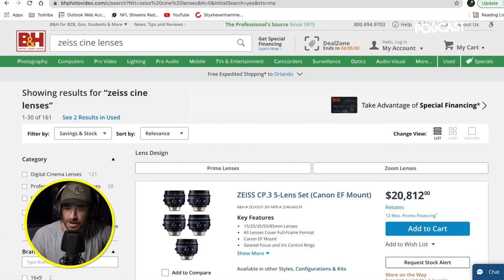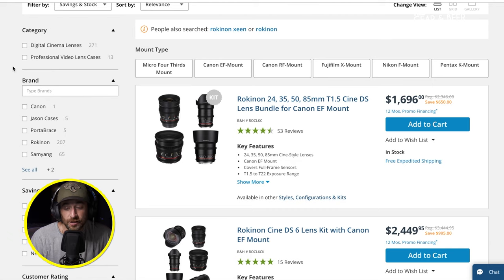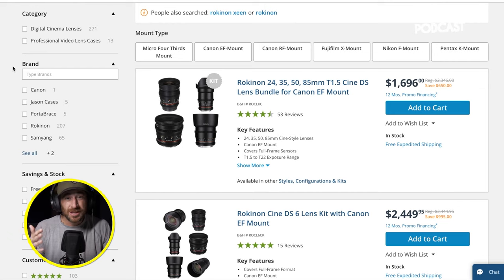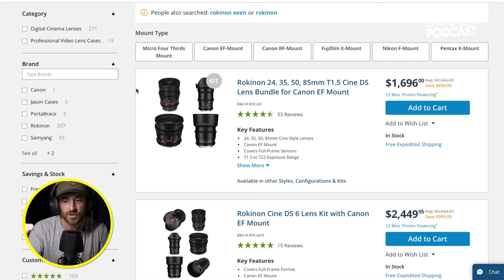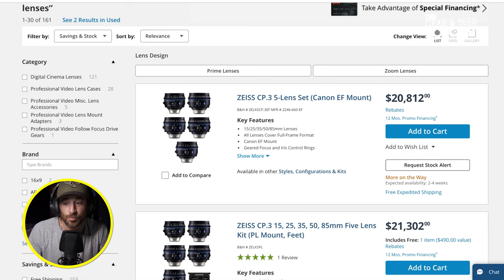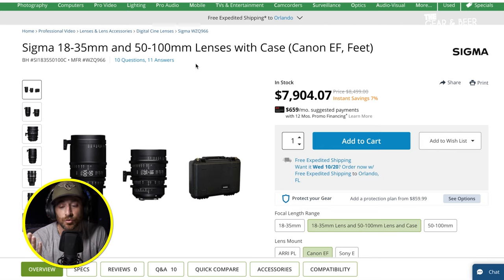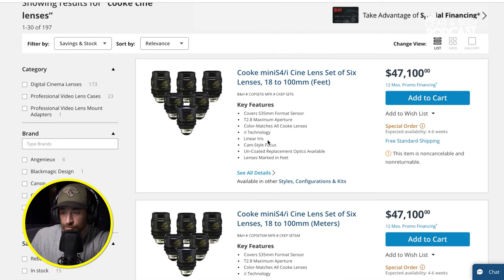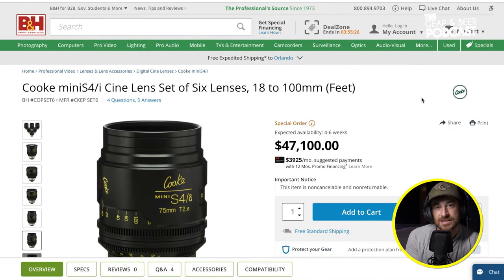DO THIS before buying a NEW CAMERA // The Gear and Beer Podcast EP17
before you decide to go out and buy a new camera. Take the time a do some research on camera lenses that can elevate your cinematography.

↓↓↓ S5 GEAR USED ↓↓↓
Panasonic LUMIX S5
Tilta S5 Cage
SmallRig Handle
Movo VXR10-Pro shotgun mic
Sigma MC-21 Mount Converter ef-mount to L-mount
SMALLRIG Field Monitor Mount

↓↓↓ GH5 GEAR USED ↓↓↓
Movo Edge Smartphone Wireless Mic

TreyLowell.com